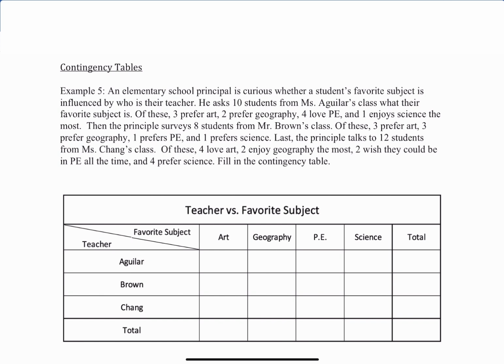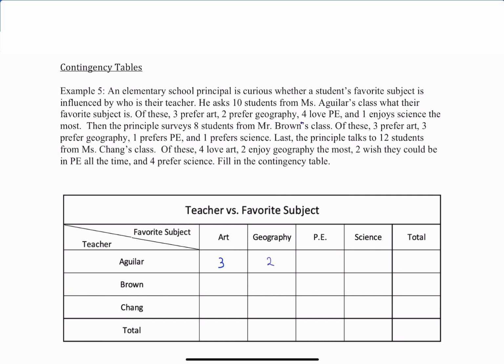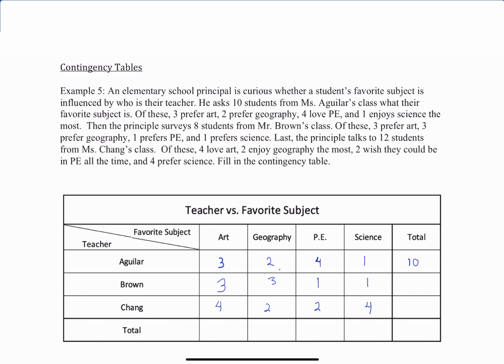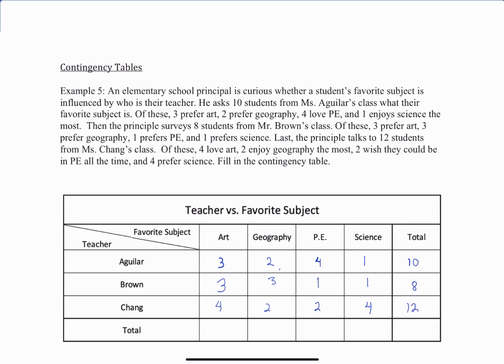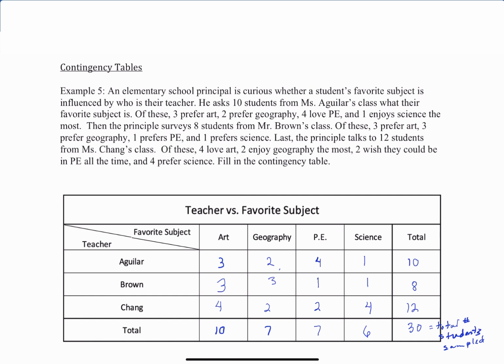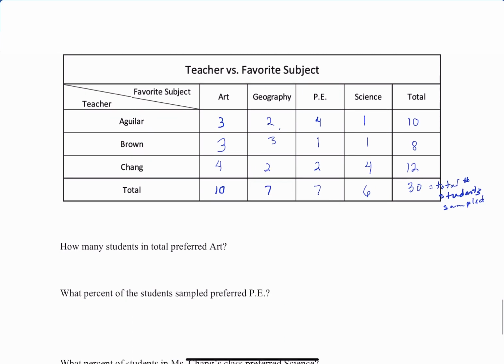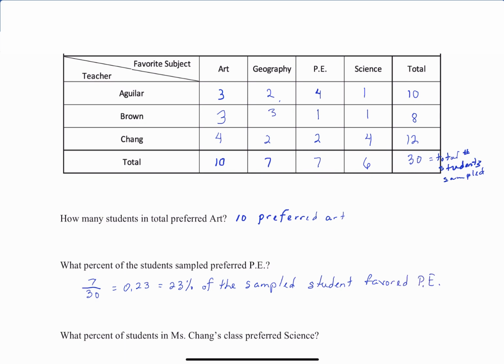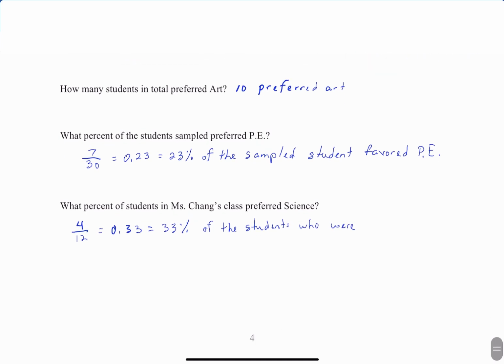Stat 300 5.2 Part 5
Intro to Probability and Statistics: Bivariate Data, Part 5